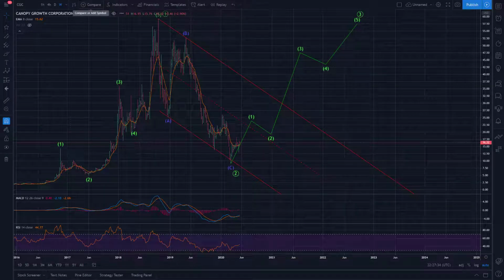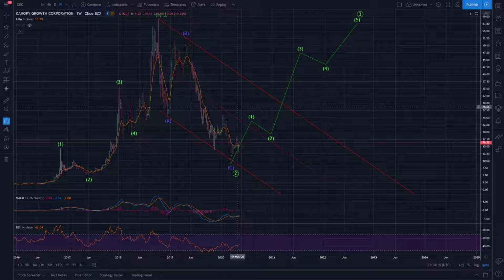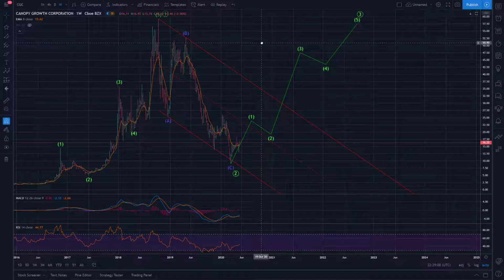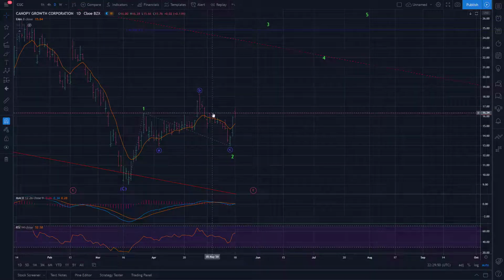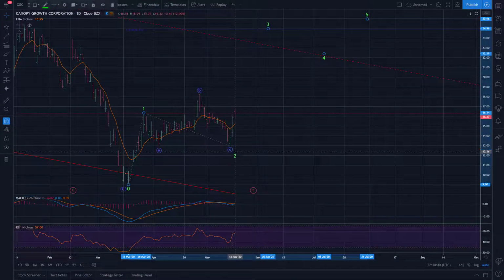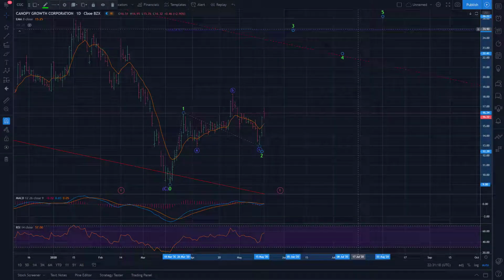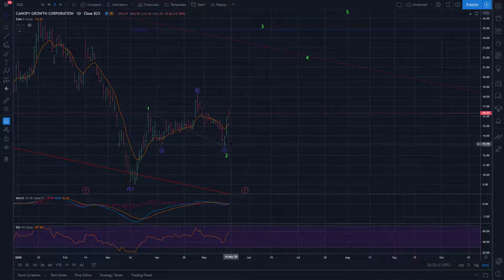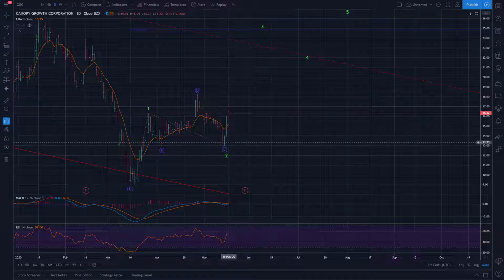CGC, May 18/20 (A new weed bull market?!)